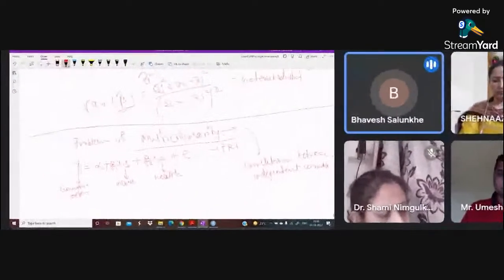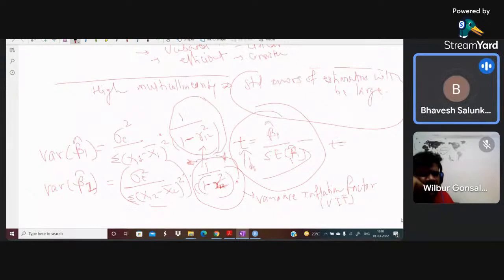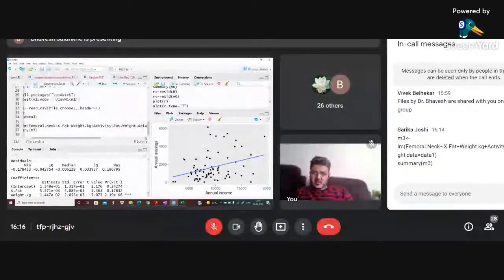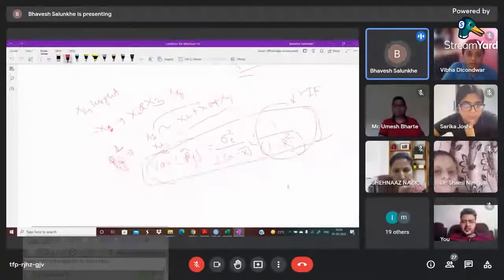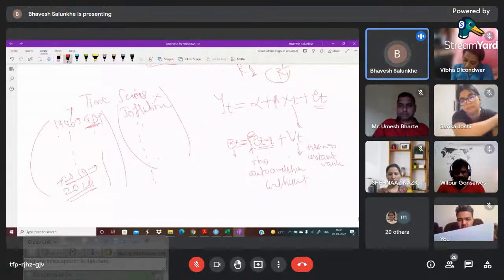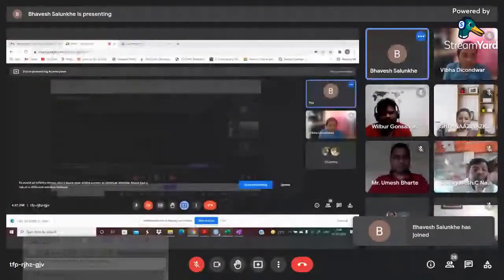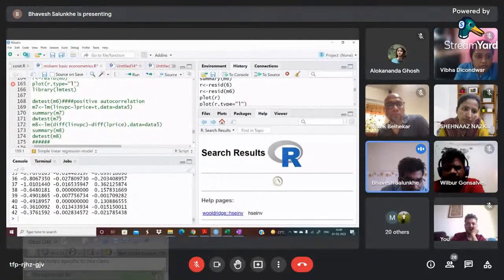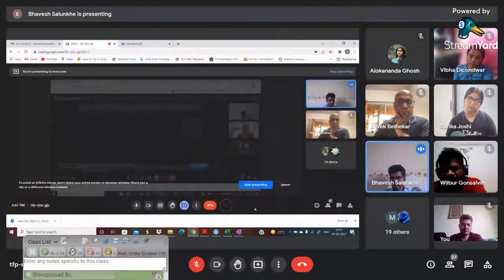day 2 last session 4 to 5